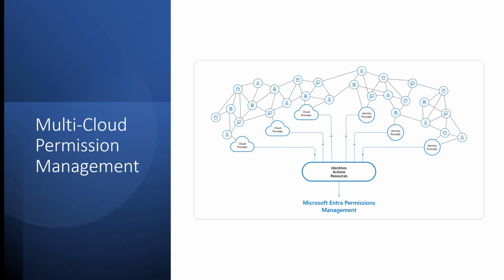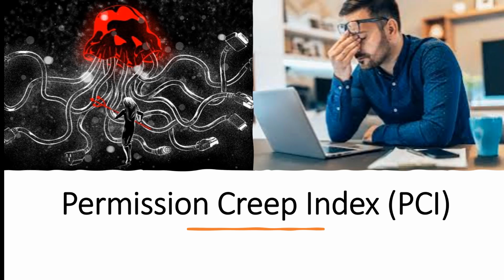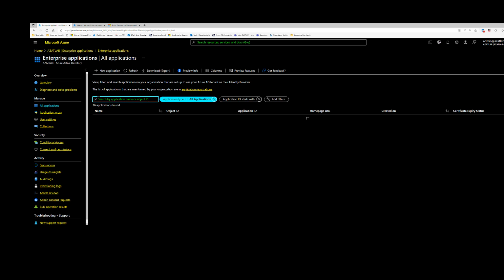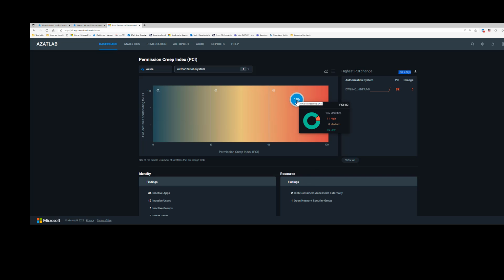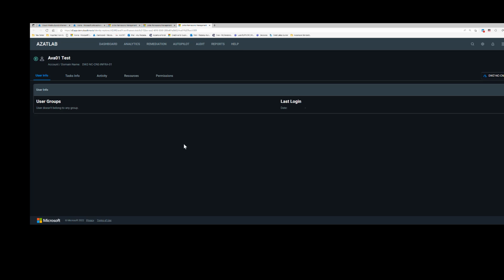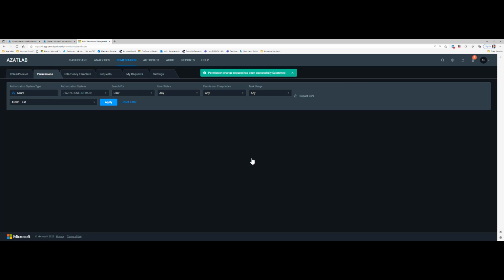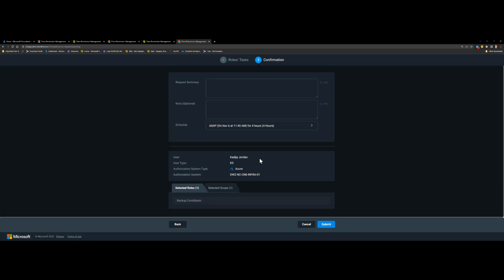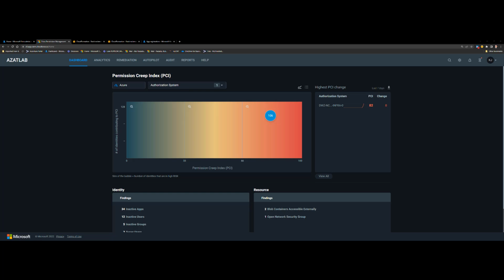Microsoft Entra - Permission Management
Microsoft Entra - Permission Management Demo. This demo shows deployment and features of Microsoft Entra Permission Management for Azure.